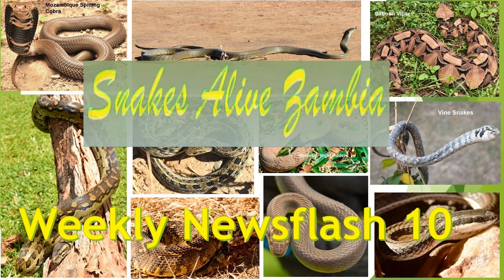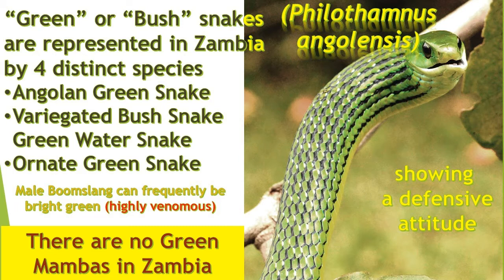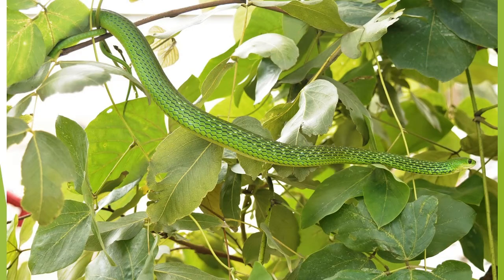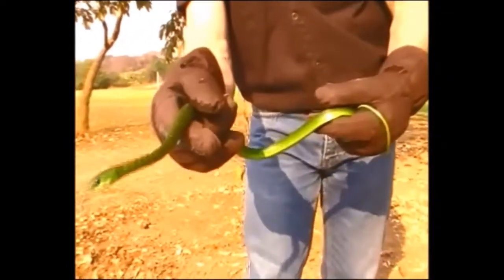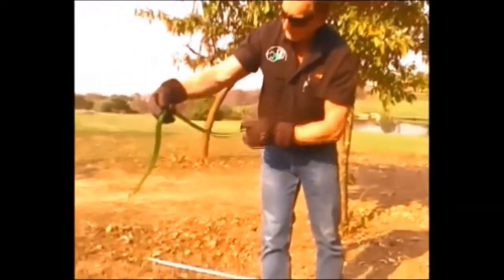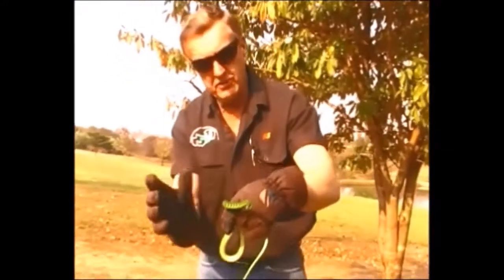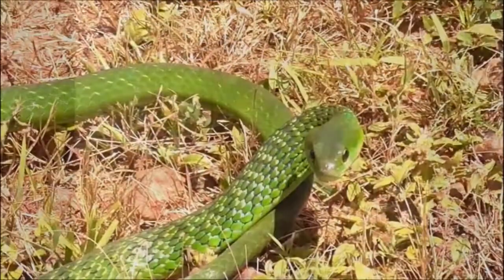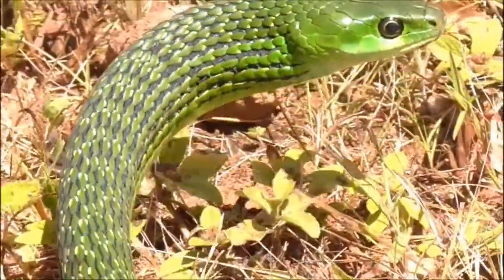Weekly Newsflash 10: Green Snakes (Philothamnus)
Showcasing a different species of Central African snake every time.